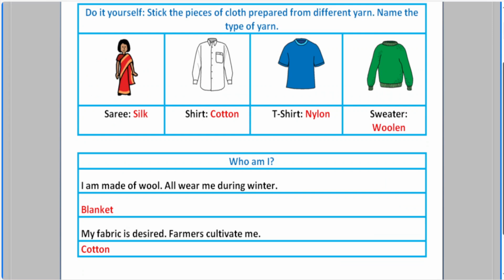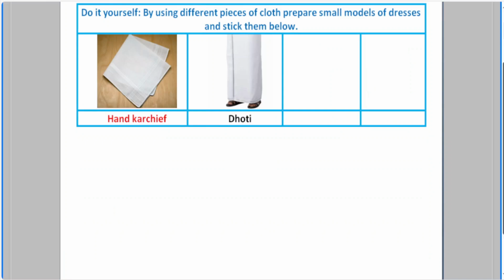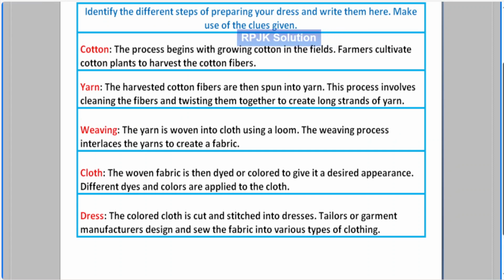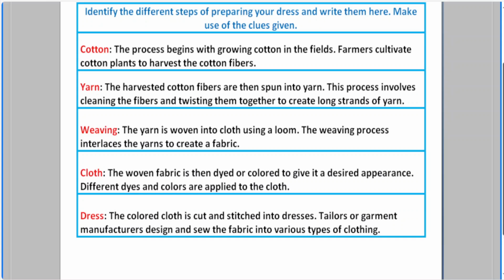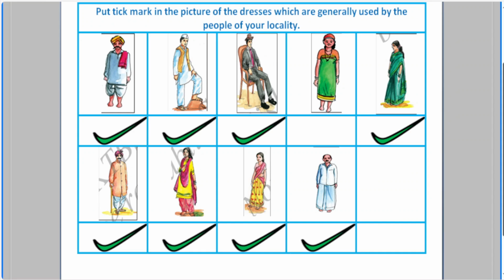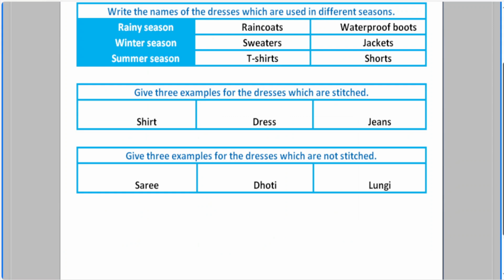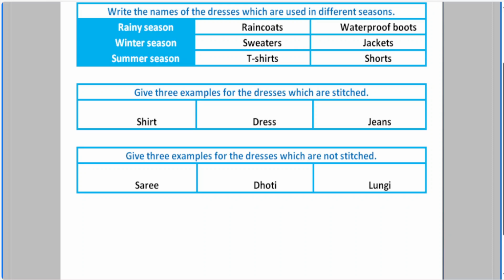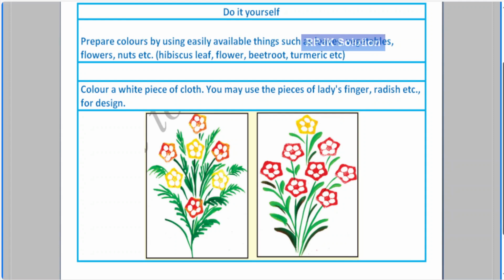EVS Class-4 Lesson-23 “Dress"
This video contains exercise solutions of "Dress" chapter from EVS Subject of State Syllabus.